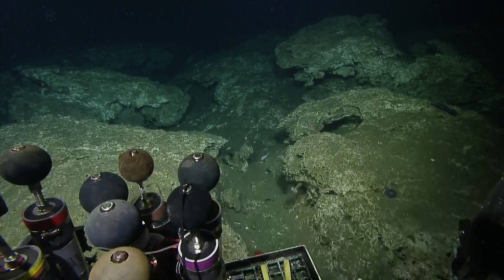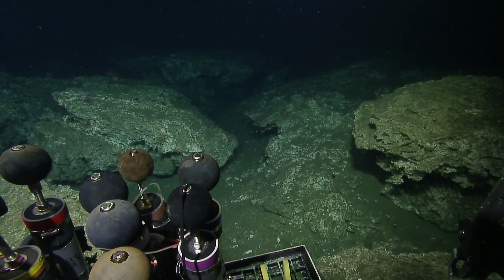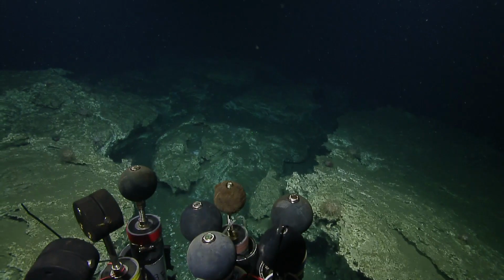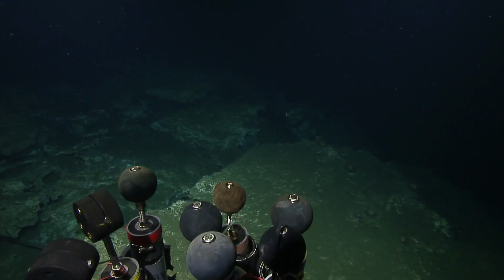ROV Hercules Dive NA121 H1819 2020 09 28 11 27 28 060 UTC 17